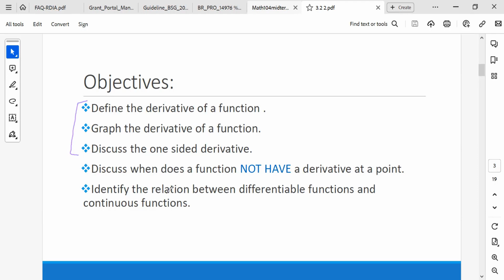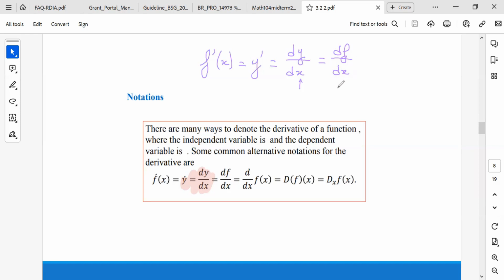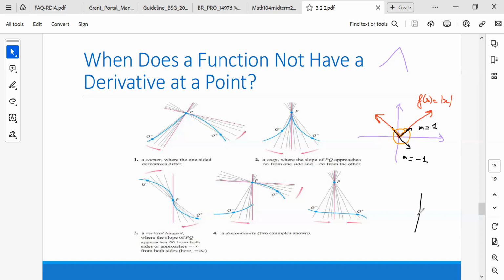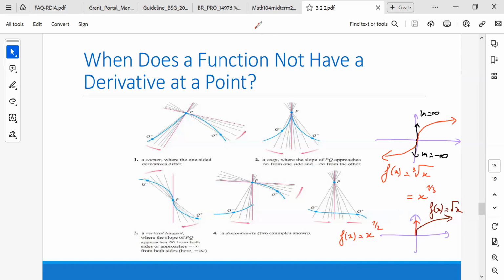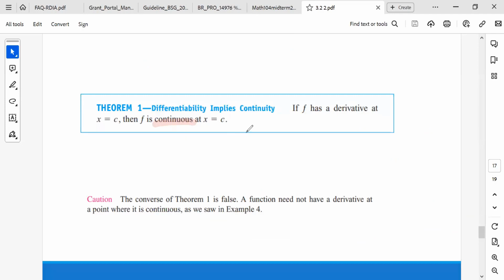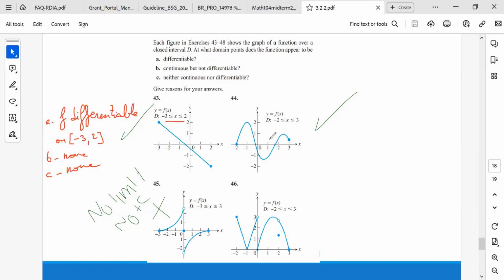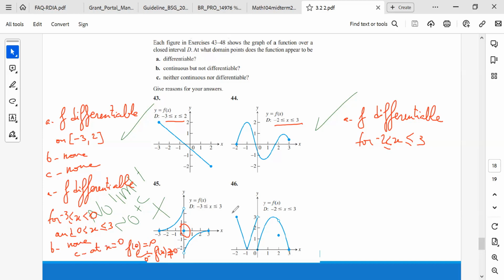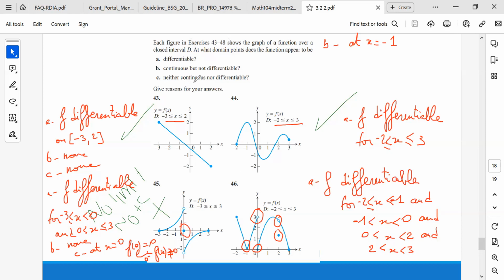Calculus Section3 2